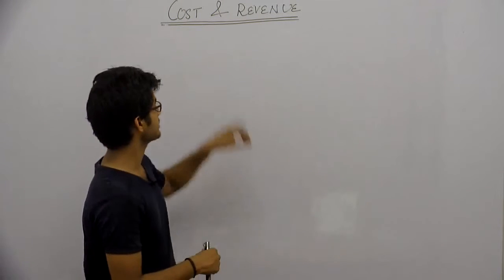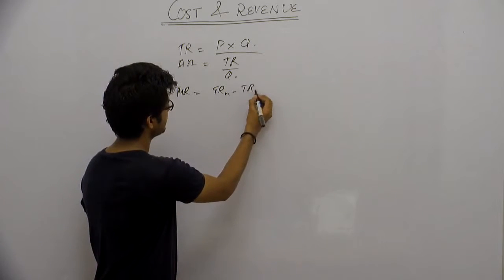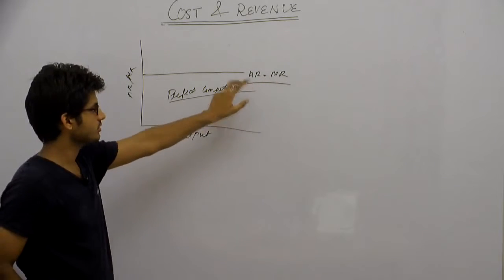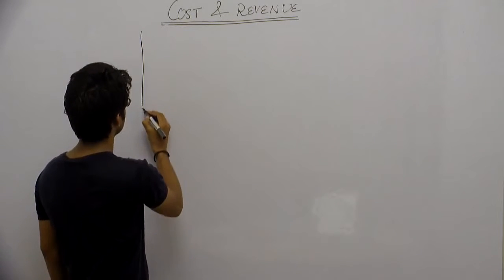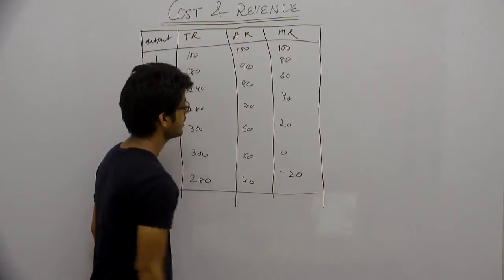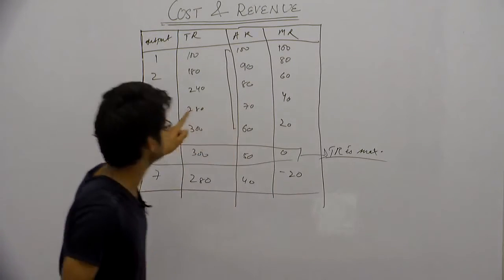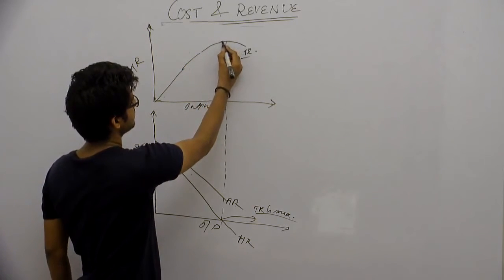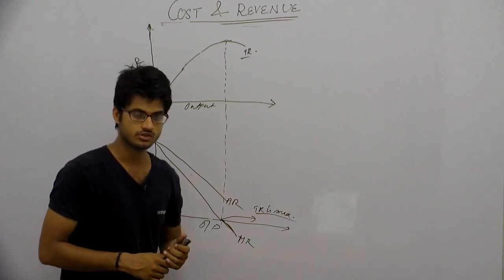Eco_XII_Production & Costs_Part12_Revenue_Pravesh Malik